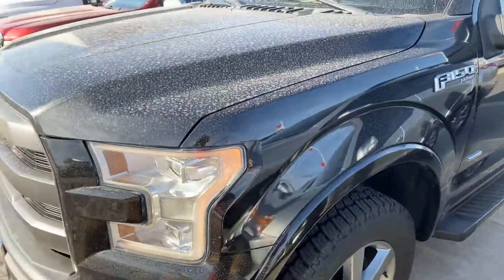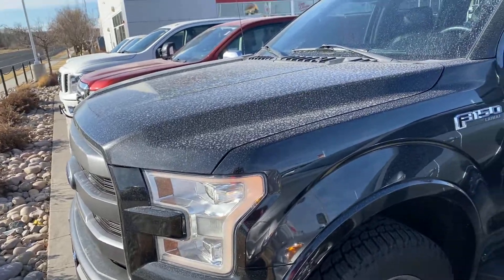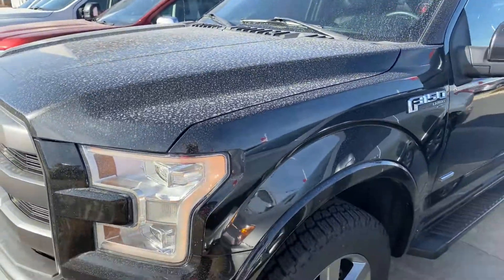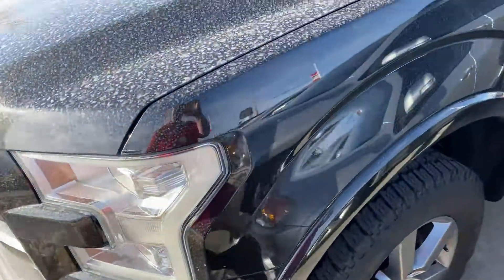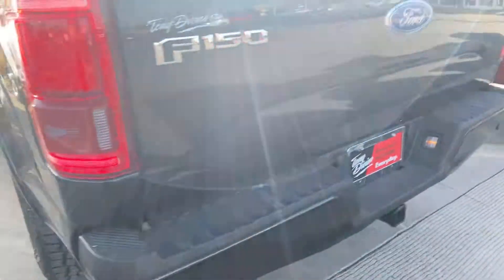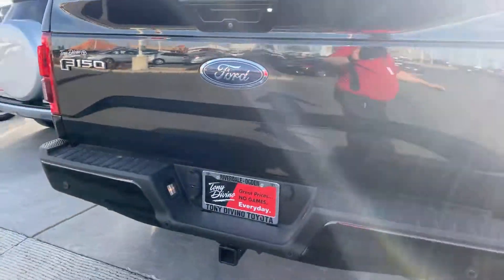Travis F-150 -Blaine@Tony Divino Toyota